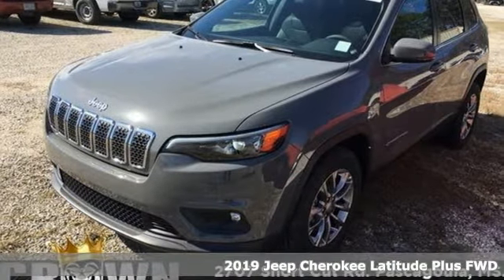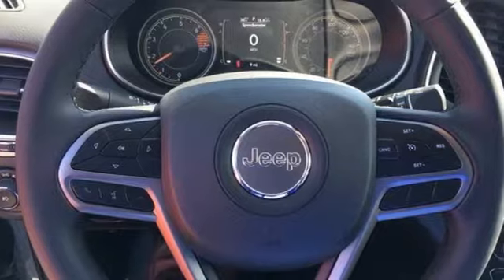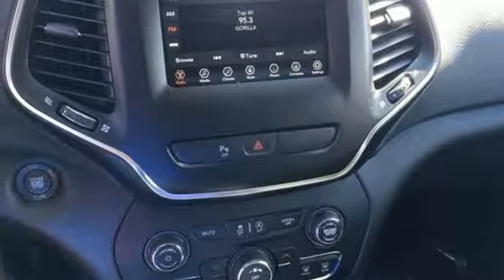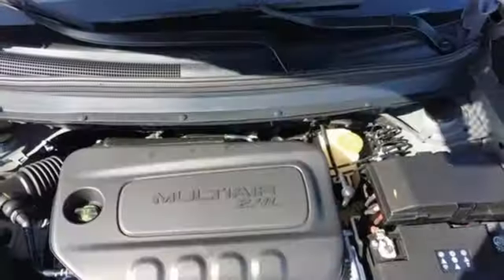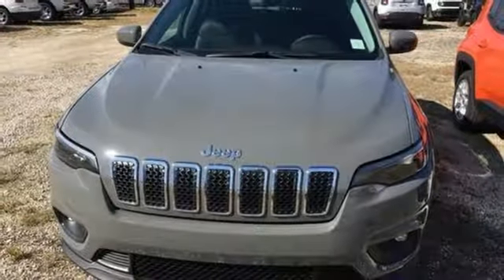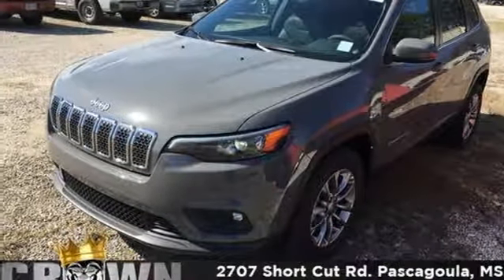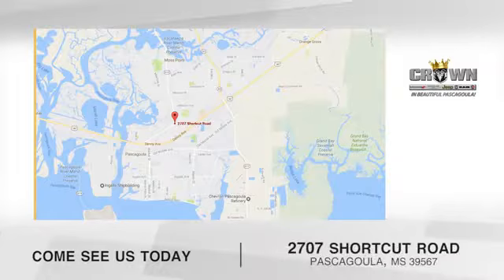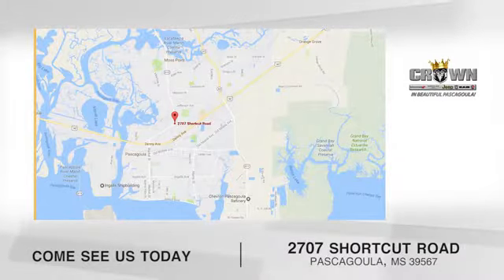New 2019 Jeep Cherokee Pascagoula, MS #8190300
Year: 2019
Make: Jeep
Model: Cherokee
Trim: Latitude Plus
Engine: 4 Cyl - 2.4 L
Transmission: Automatic
Color: Sting-Gray Clear-Coat Exterior Paint
Interior: Black
Stock #: 8190300
VIN: 1C4PJLLB3KD357260
This 2019 Jeep Cherokee is priced to move! This Cherokee is a bargain at only $28,605!

Address:
2707 Shortcut Rd.